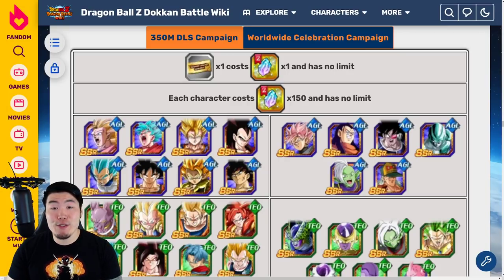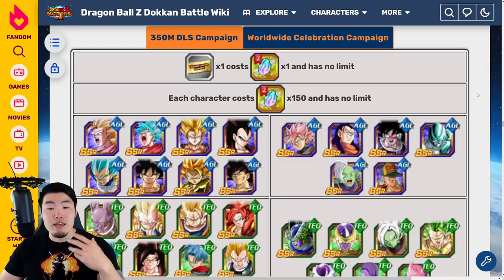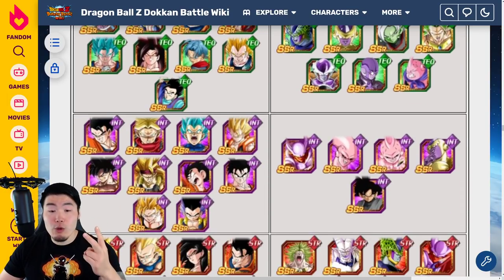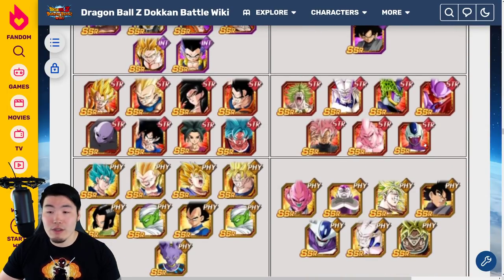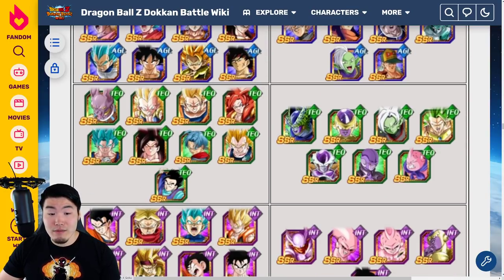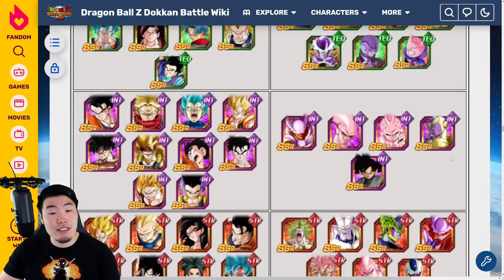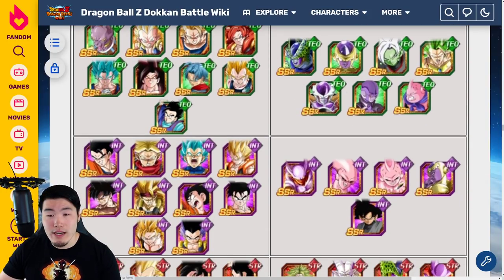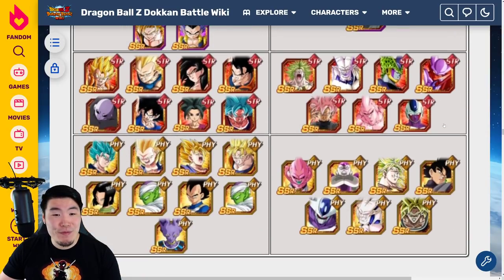THE BEST UNITS TO GET WITH YOUR 350M DL MEMORIAL DRAGON STONES! (DBZ Dokkan Battle)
Having trouble deciding who to get with your Memorial Dragon Stones? WATCH THIS VIDEO!